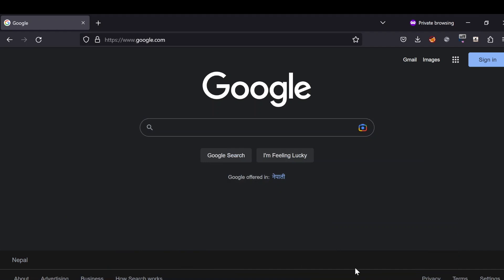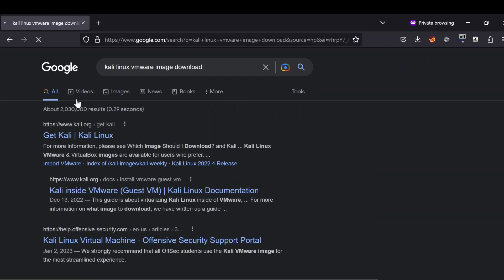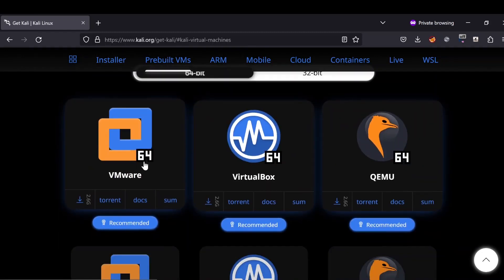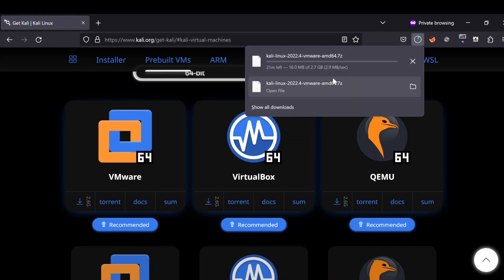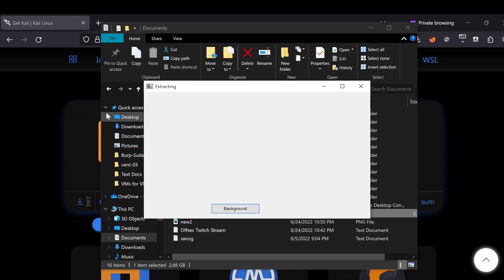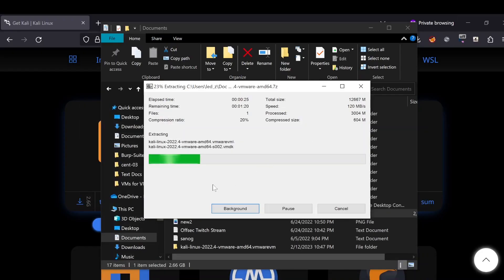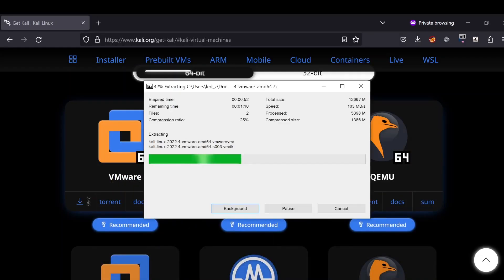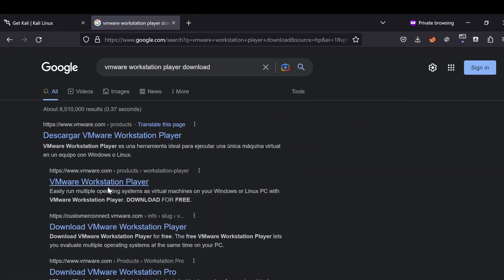How to install Kali Linux on VMWare 2023 (Easy setup)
Download and Install kali linux on vmware workstation on Windows 10/11